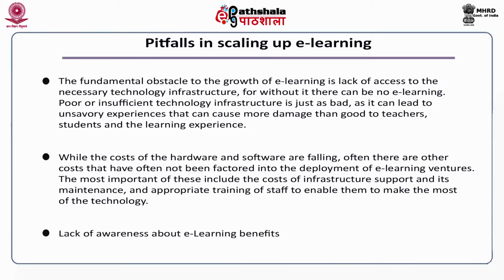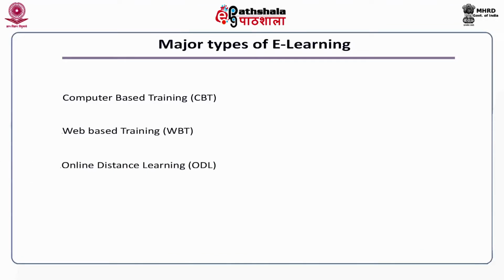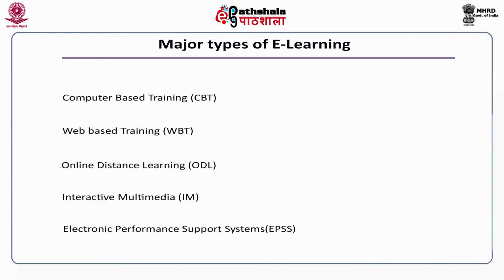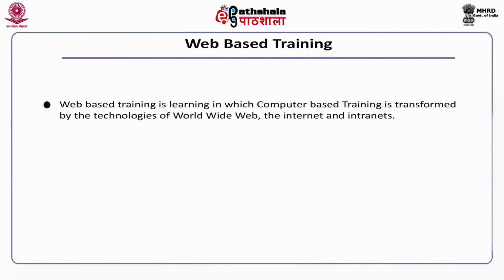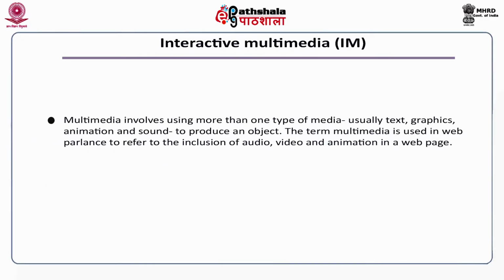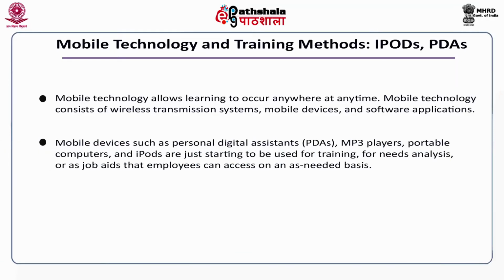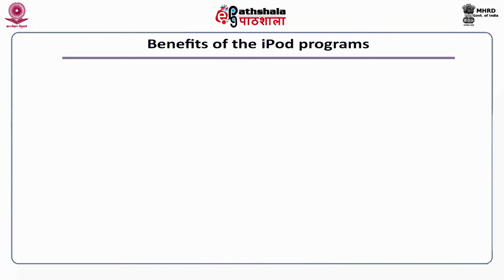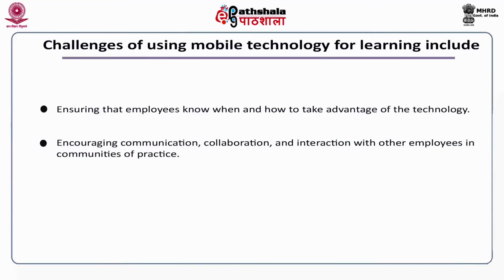M-36. e - learning Part - I